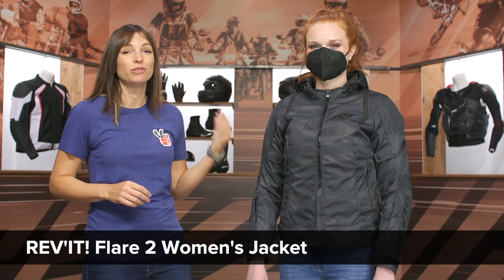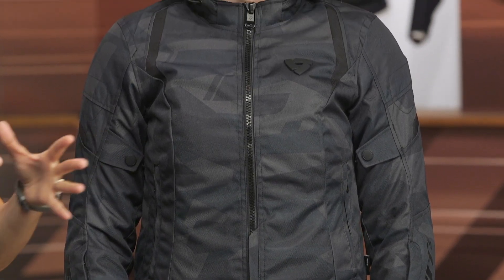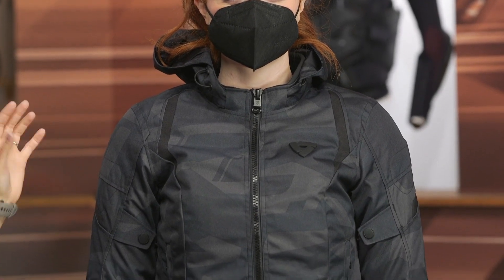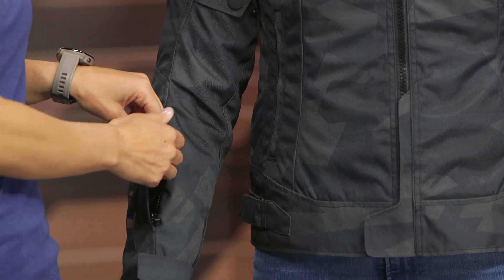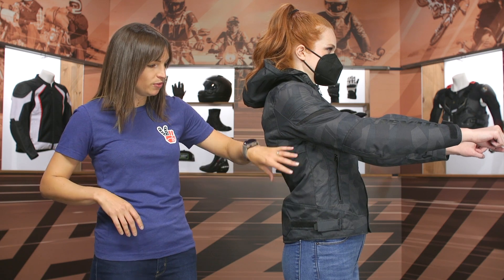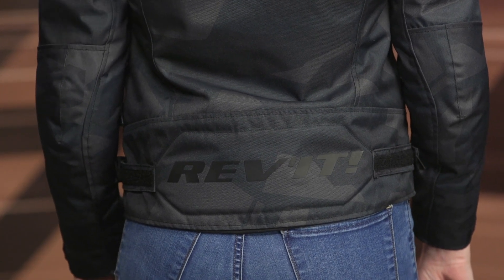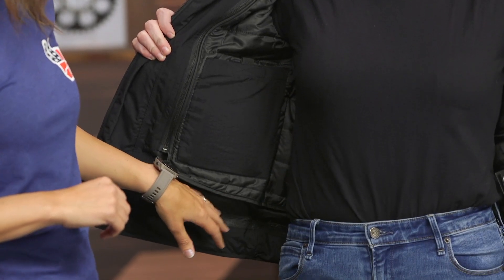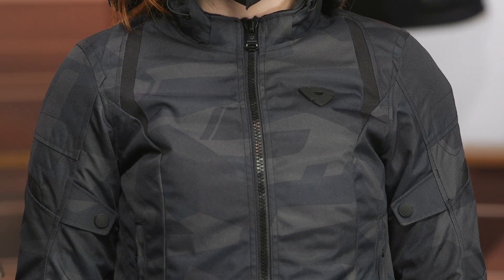REV'IT! Flare 2 Women's Jacket Review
| REV'IT! Flare 2 Women's Jacket

The REV'IT! Flare 2 Women's Jacket is an excellent option for riders looking for a simple and stylish riding jacket to blend in on their morning commute. With a removable hood and Hydratex waterproof lining, you’ll be protected from the elements while the 600D outer shell and CE armor at the elbows and shoulder keep you protected from everything else.